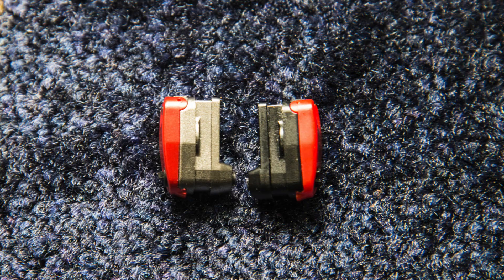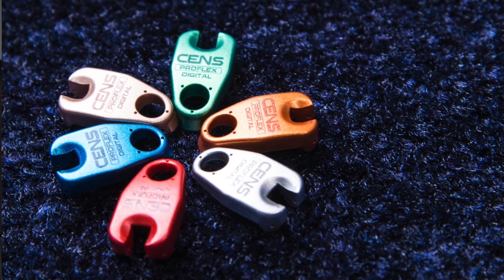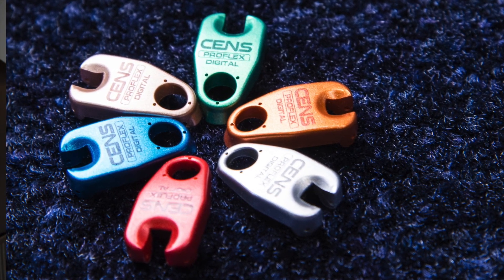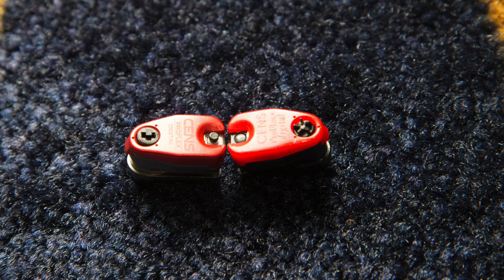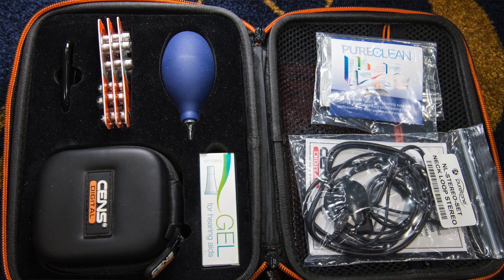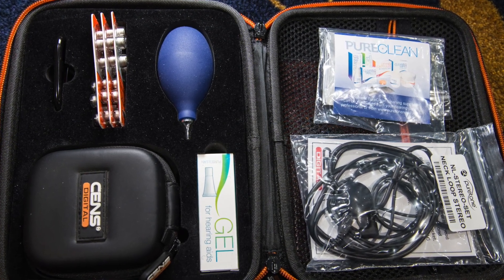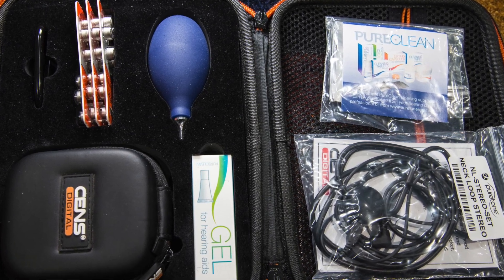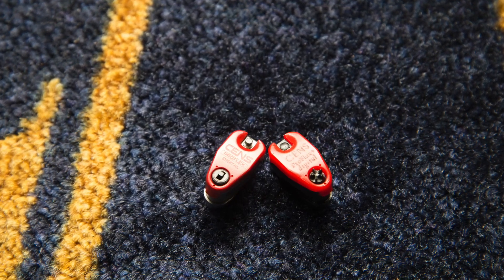Cens DX5 Product review & 1 Million views giveaway winner reveal.